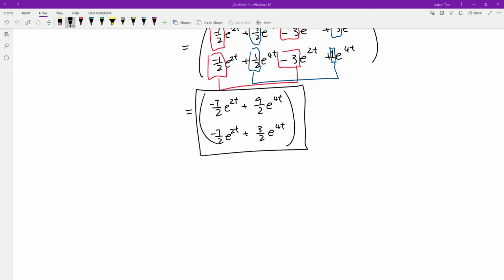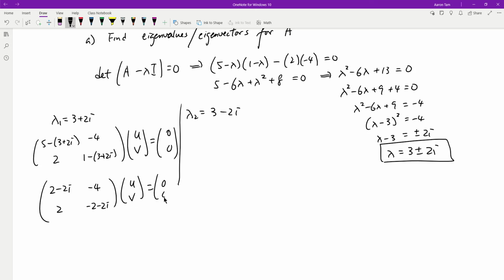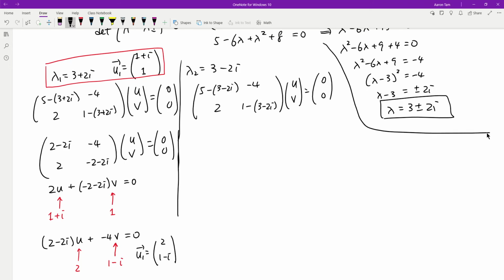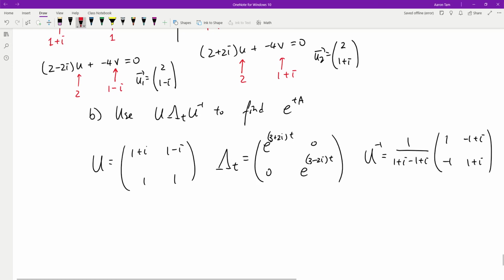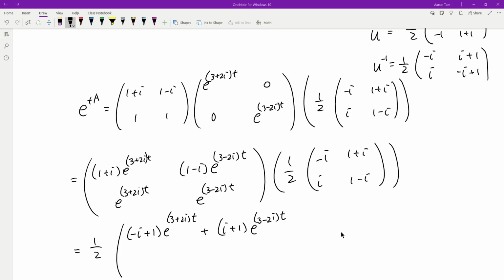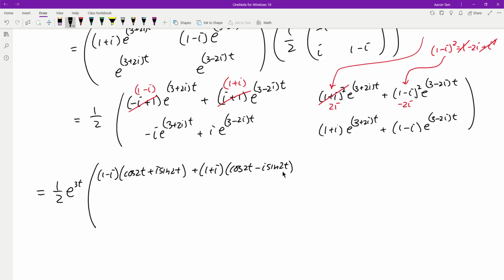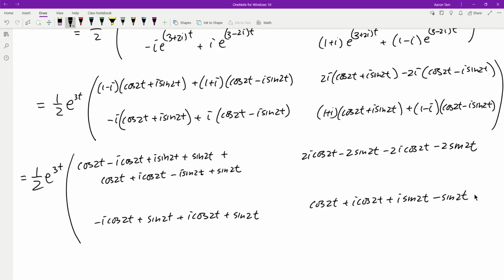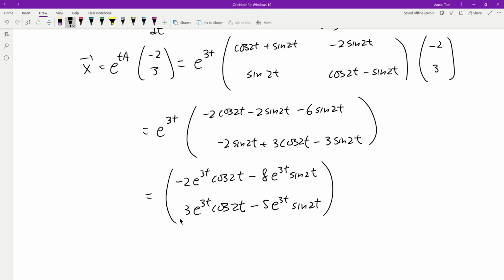DEQ - 13.2 Matrix Exponentials 05